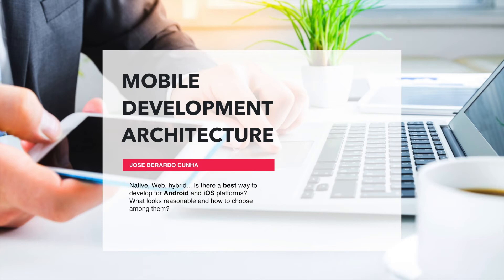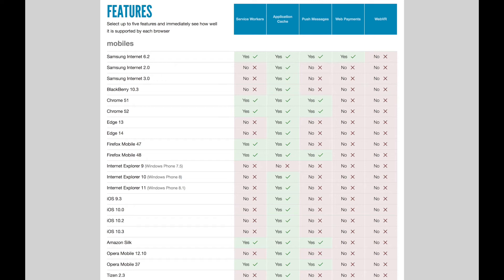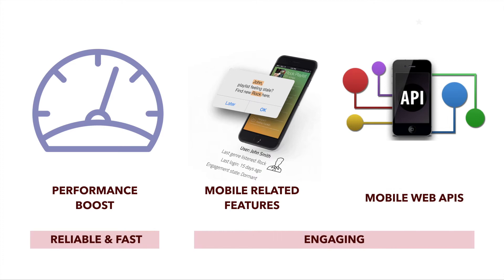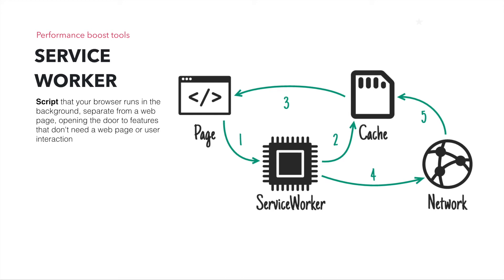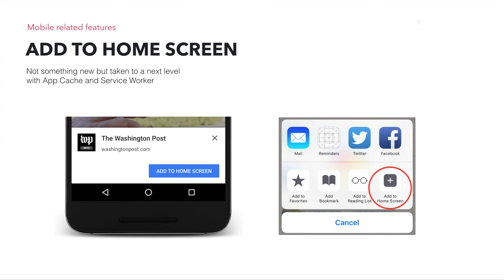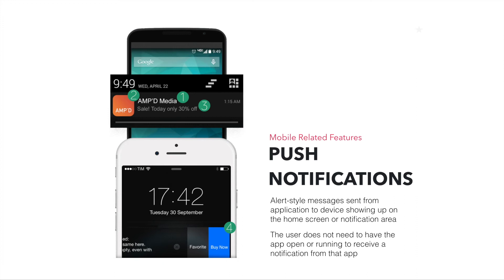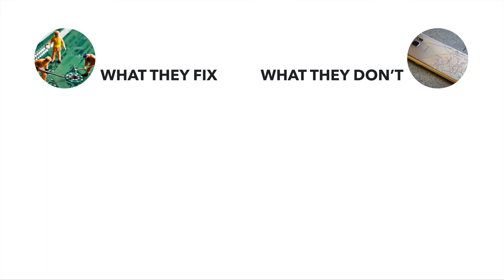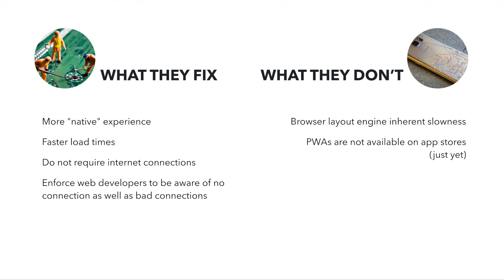Progressive Web Apps - Mobile Development Architecture Part 4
This is the fourth video of the series about Mobile Development Architecture.
In the series, I'll dive into the many different approaches to develop for Android and iOS, native, Web, PWA, hybrid, cross-compiled and Web-native.
I'll highlight several different products like Swift and Kotlin languages, Android Studio and Xcode, as well as Web frameworks, Progressive Web Apps, Cordova, Ionic, Flutter, React Native, Nativescript and so on.

Now it's time to cover PWA - Progressive Web Apps. What they are, how they fit into the mobile development ecosystem, what problems associated with Web Apps they solve and what they still don't quite solve.